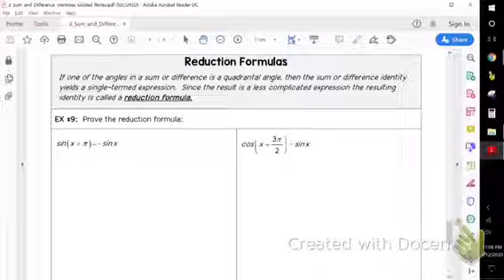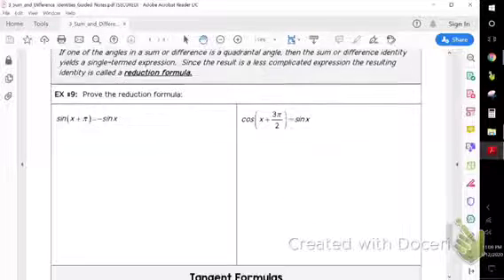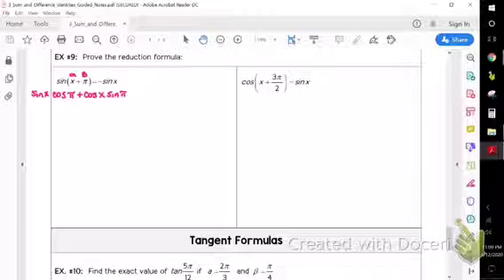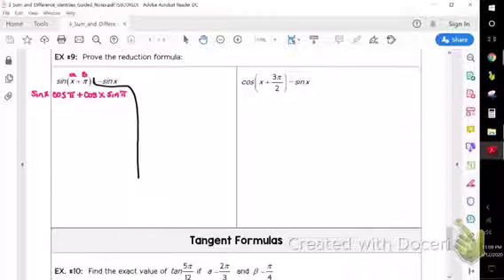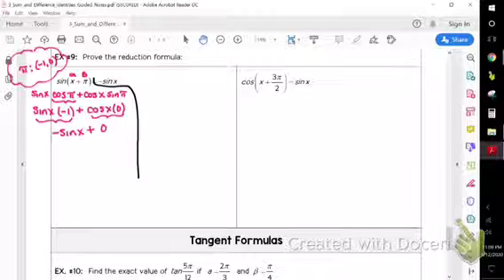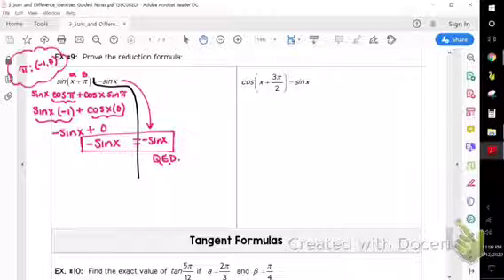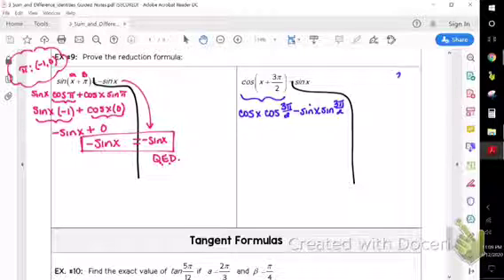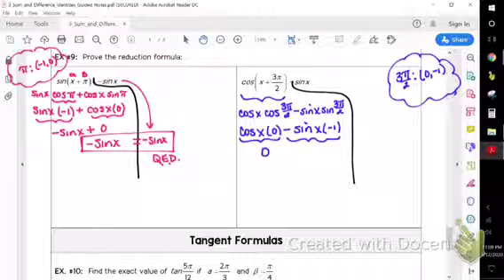PC 5.3 Example 9